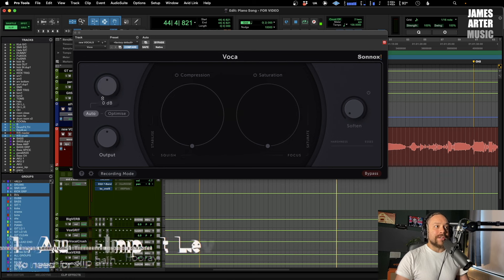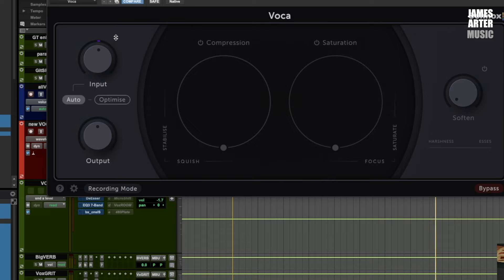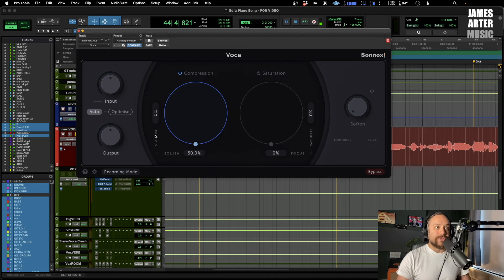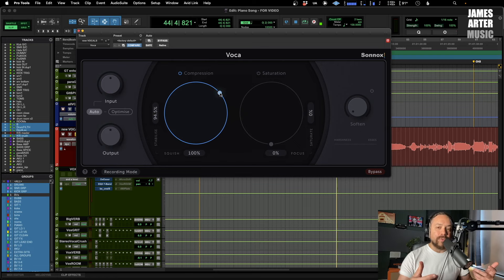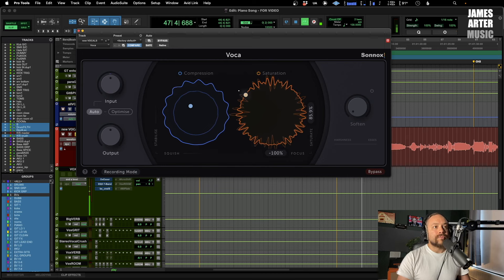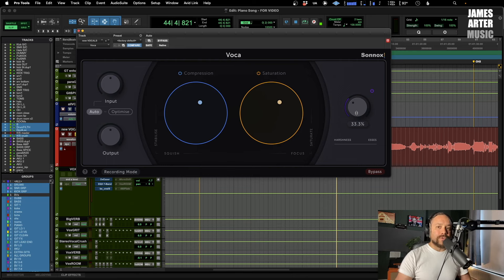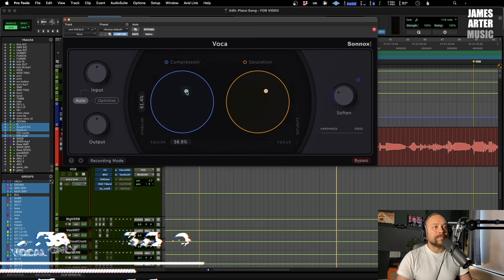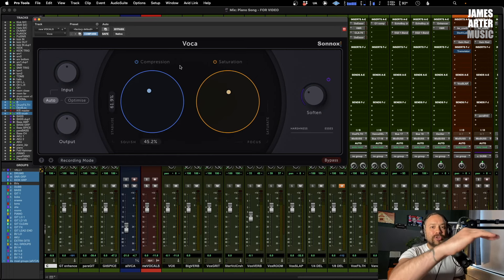How to use Sonnox Voca - Plugin Walkthrough & Demo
You'll get...

How to Use Sonnox Vocal - Plugin Walkthrough & Demo

This fantastic new plugin from Sonnox does great things to vocals. It’s Auto-Input Level control alone is enough to make it worth a look but, coupled with the compression, saturation and ‘soften’ features, it’s really quite special.

00:00 - INTRO
00:32 - 1. Auto-Input Level
04:00 - 2. Compression
06:40 - 3. Saturation
09:08 - 4. Soften
11:00 - 5. Output
11:23 - 6. Recording Mode
12:03 - 7. Before & After - Vocal Only
12:54 - 8. Before & After - In Context With Song
14:23 - Final thoughts

Song used in example:
DiceJar - ‘The Fall’